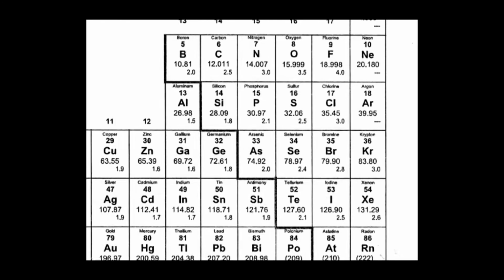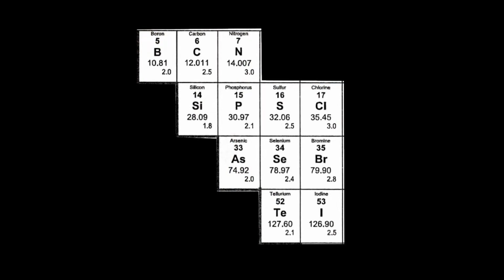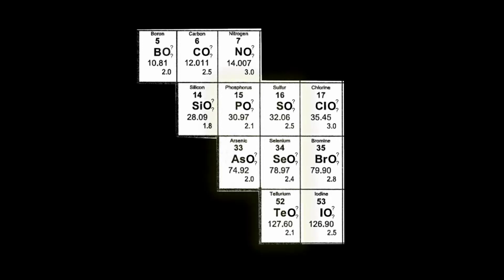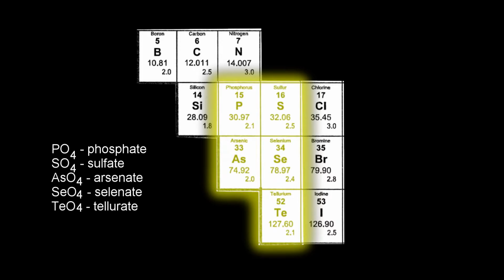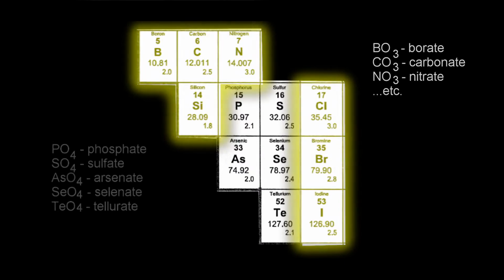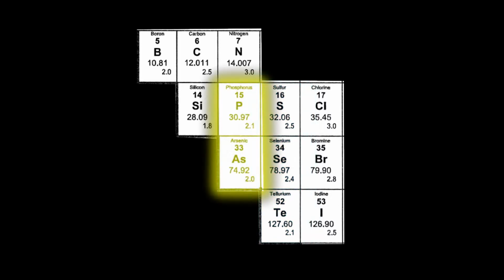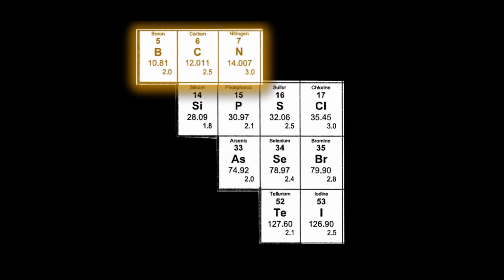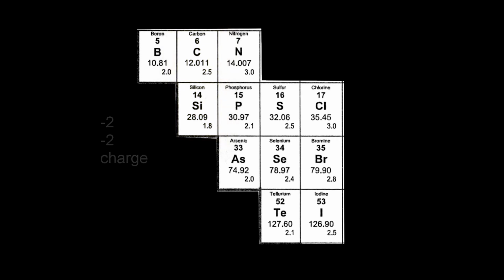Quick Bite: Oxoanion Table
A short video on how to reconstruct the table of oxoanions (aka oxyanions), to assist my fellow students attending my ETC Sessions at FCC.  More to come, as time allows!